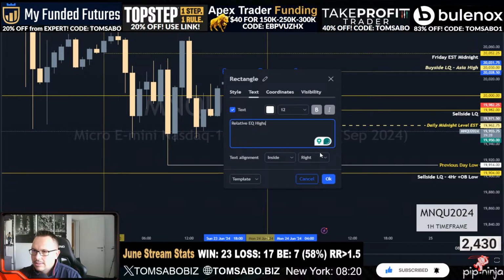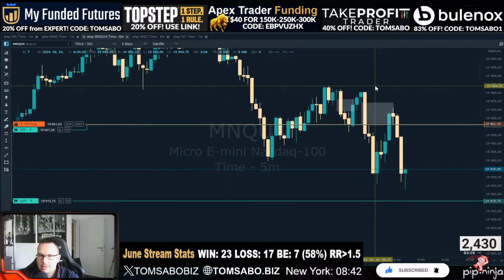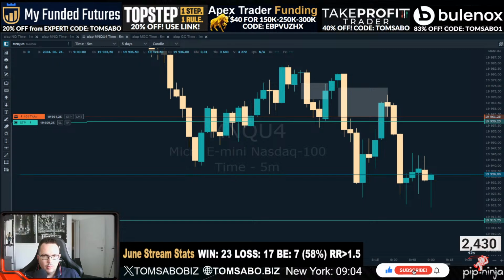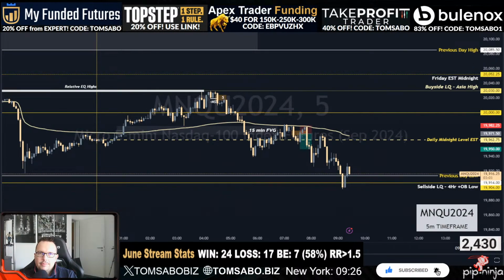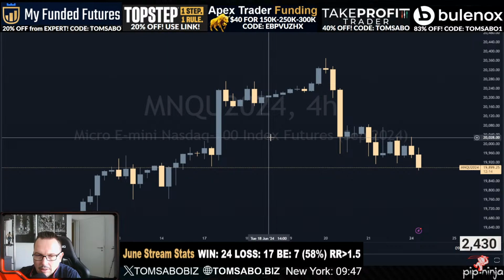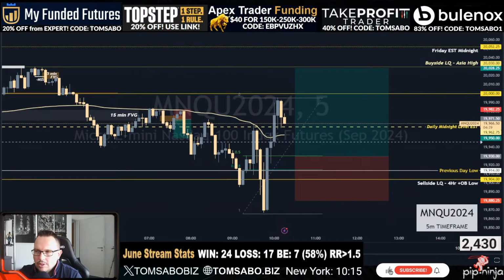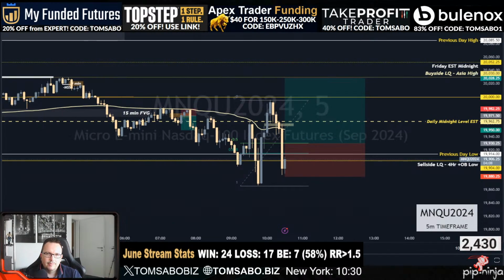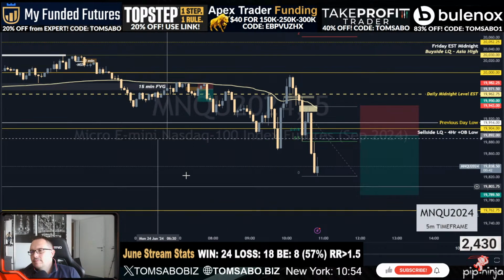LIVE Day Trading Prop Firms Futures, Nasdaq, APEX TRADER, MyFundedFutures TOPSTEP BULENOX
Day trading prop firm funded accounts with MyFundedFutures, Apex Trader,  Bulenox, TopStep, and more. Mainly Nasdaq and ES.

BEST DISCOUNTS BELOW:

⚠️$40 for 150K-250K-300K!!! $85 Lifetime Activation!!! ONE DAY PASS!!!⚠️ Code: EBPVUZHX